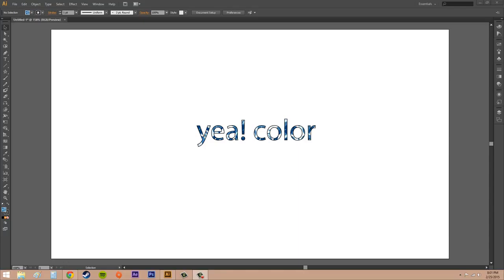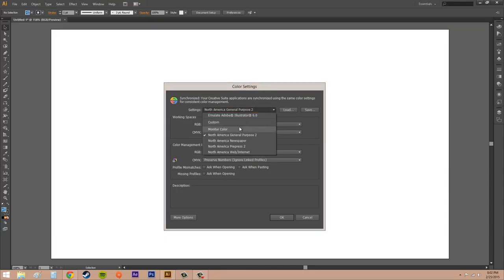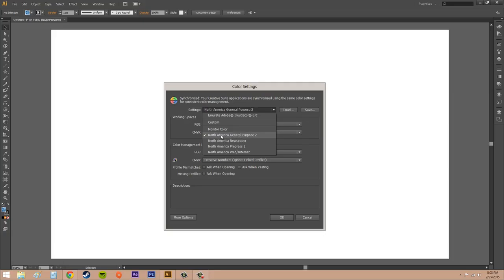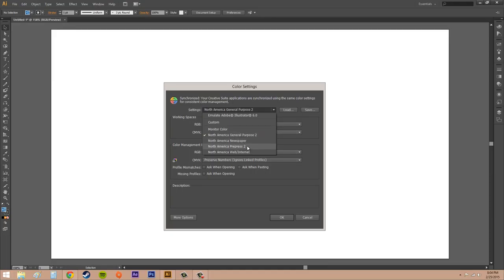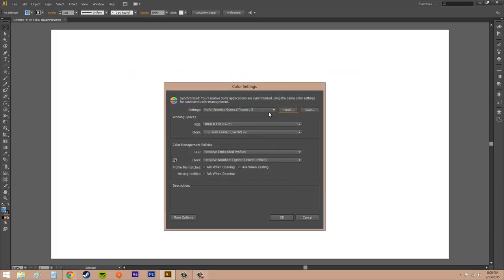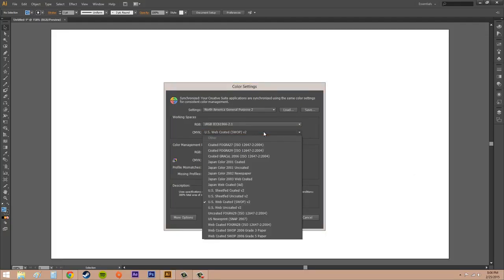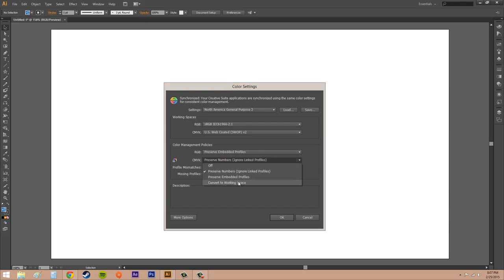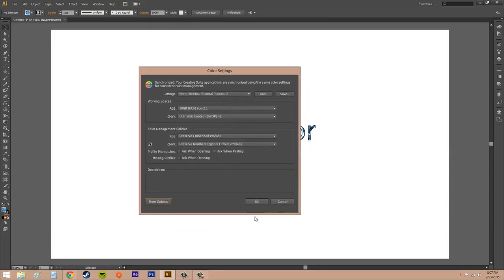Adobe Illustrator CS6 for Beginners Tutorial 39 Advanced Color Setting